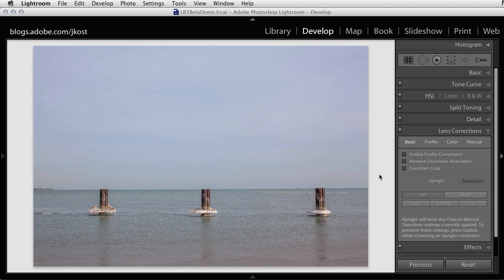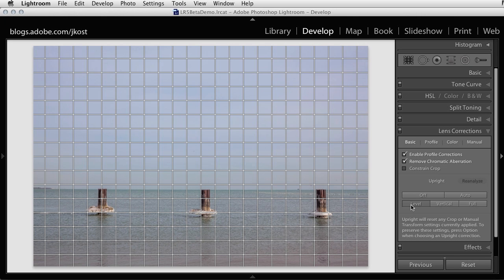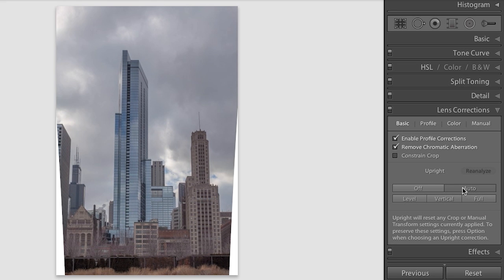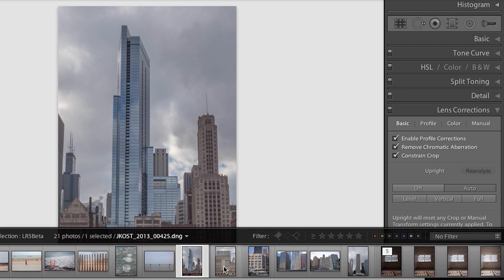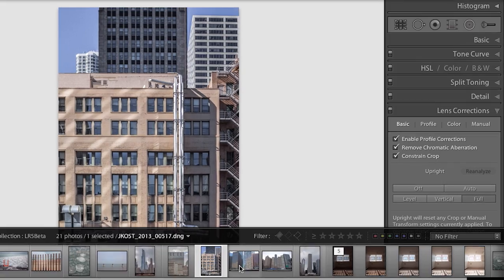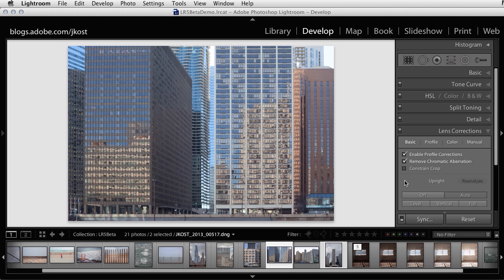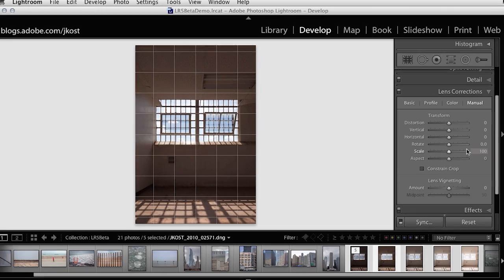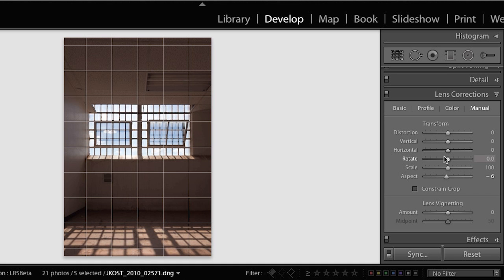Lightroom 5 beta: Upright | Adobe Lightroom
Discover how to automatically fix common problems such as tilted horizons as well as converging verticals in buildings using Lightroom's new Upright controls for perspective correction.